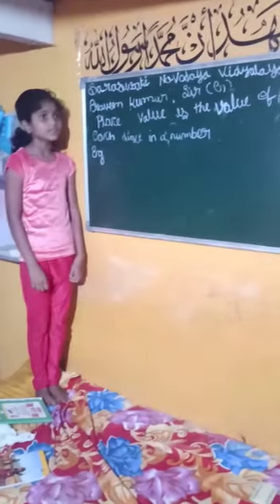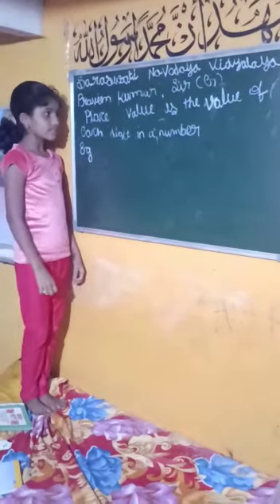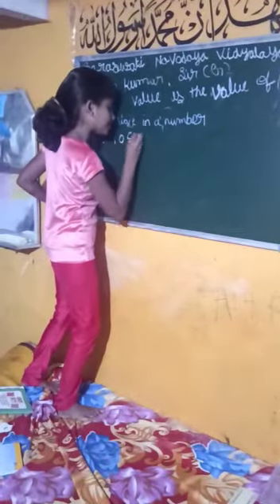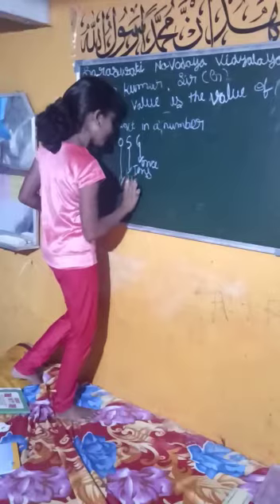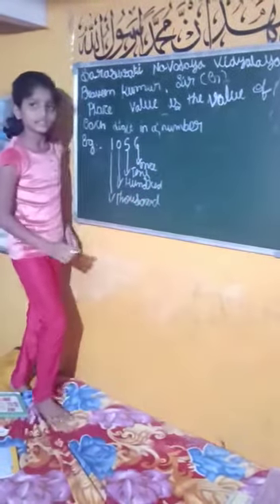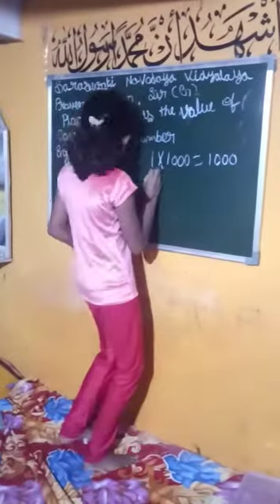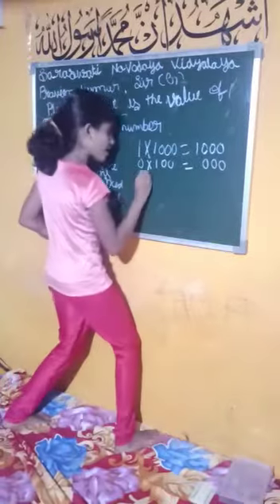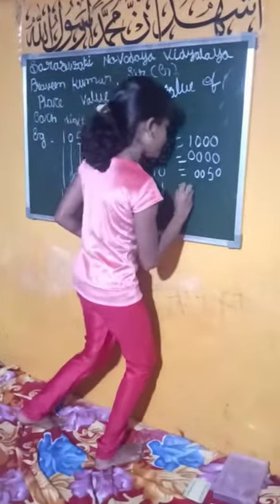23 August 2021